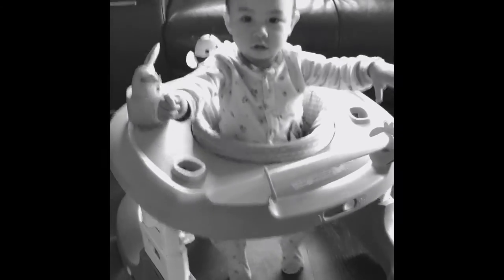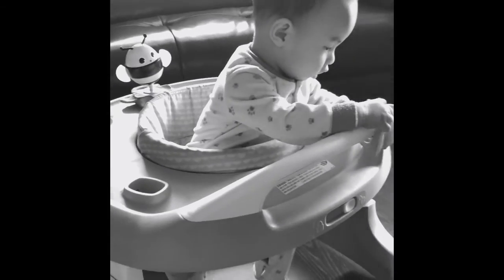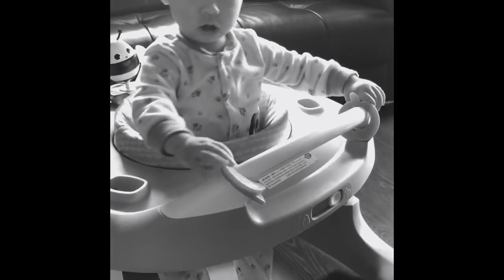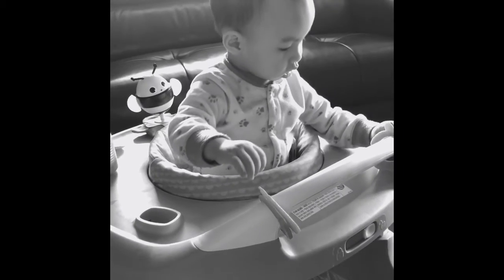| Finance| Minimalist Baby Registry Essentials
Having a baby is EXPENSIVE. We are trying to be minimalist parents so sharing with you a few items I deem essential and help you save money! Ways to save money esp. diaper pails and why avoid buying a walker!

Check some other videos out as they complement things I may forget to mention
1. - 15 newborn essentials I use EVERY SINGLE DAY! Baby products you NEED!
2. - Newborn Essentials • Simple Baby Registry Must Haves

QUESTIONS or COMMENTS? Tell me one thing you’ve learned from the show and how you plan to apply it.
Join me on this journey and share it widely to build our community.